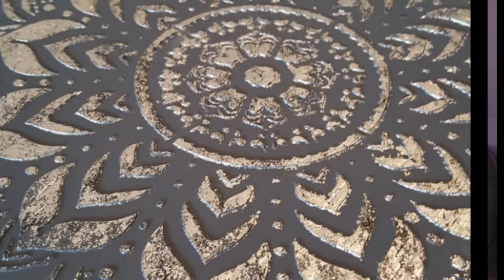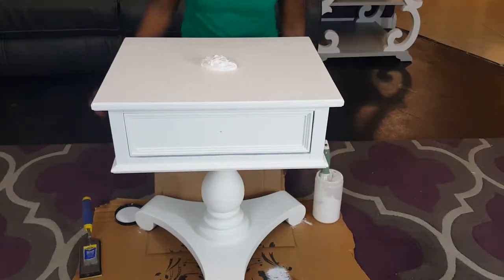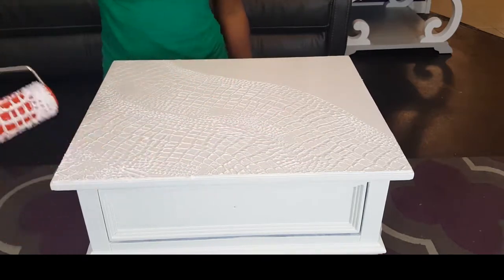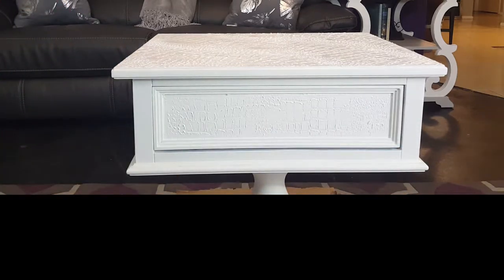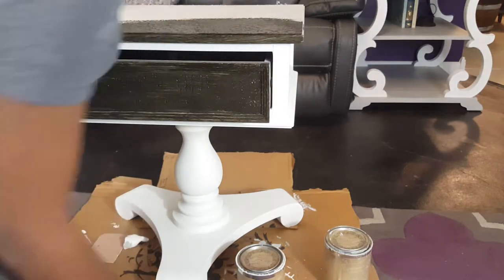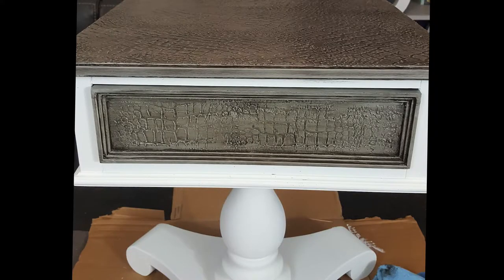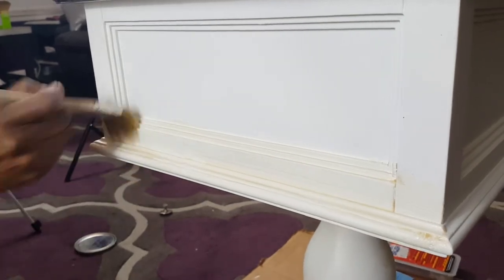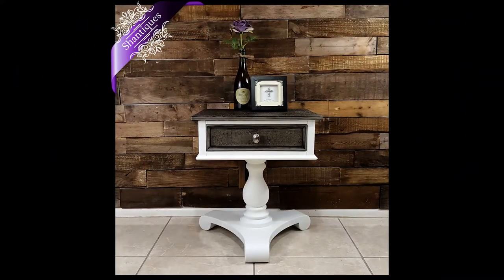Crocodile End table ft. Embellish from Maison Blanche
Watch me transform a plain table into a crocodile masterpiece using Embellish texture creme from the Maison Blanche Paint Company!